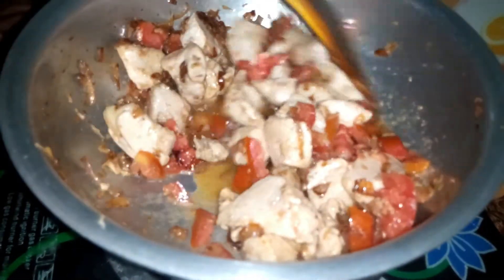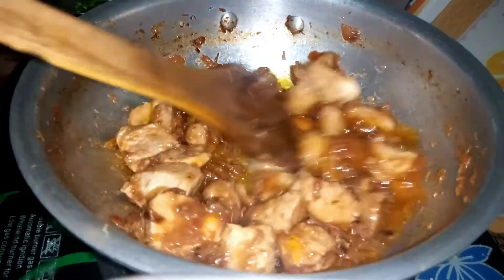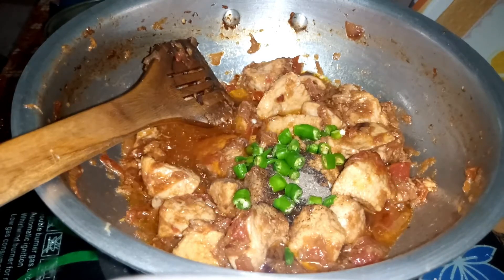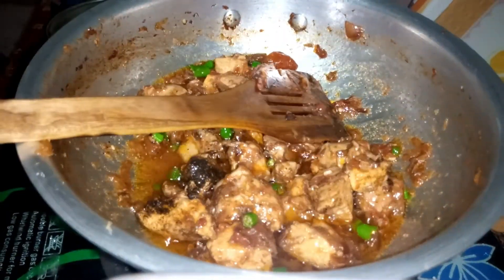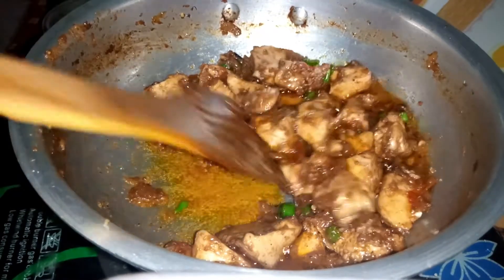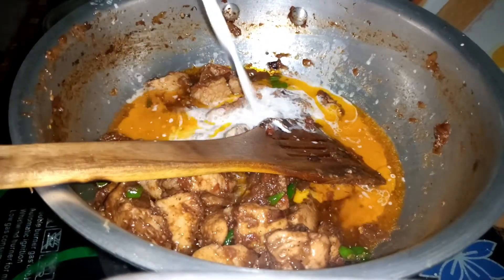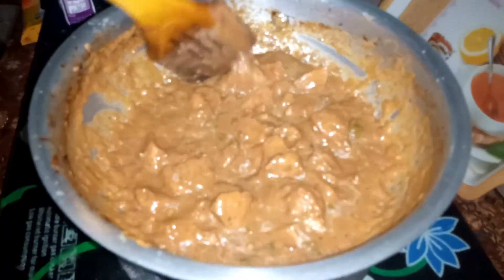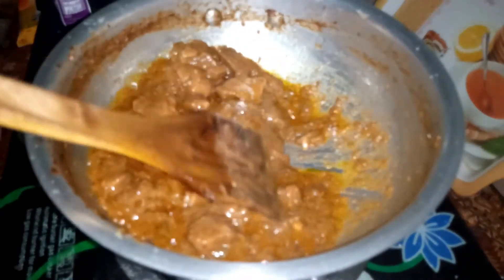Doodh Malai Chicken Karahi - Milk Chicken Recipe - By Desi Khane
Welcome to my channal... You will find many good delicious dishes at my channel, which will make you look easy.
Regards,
Desi Khane